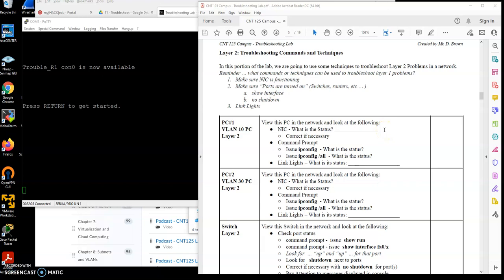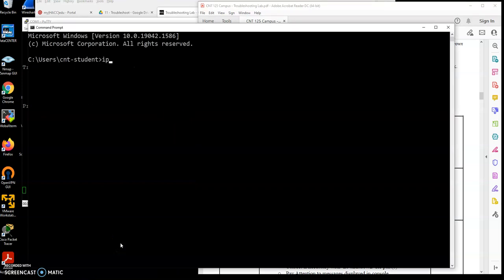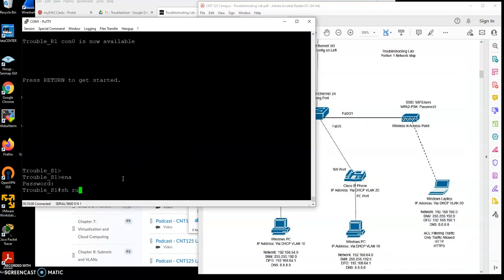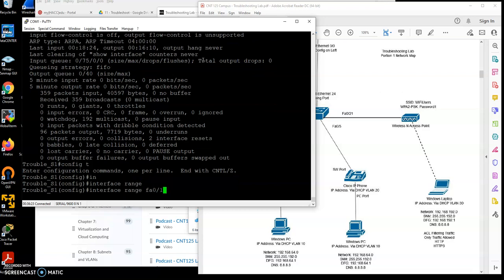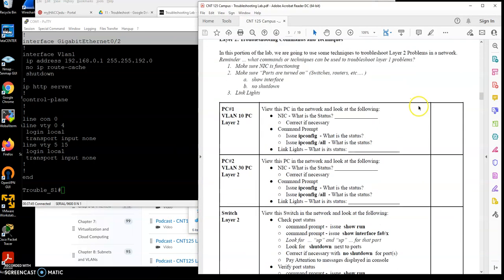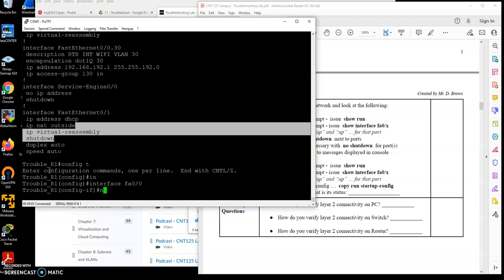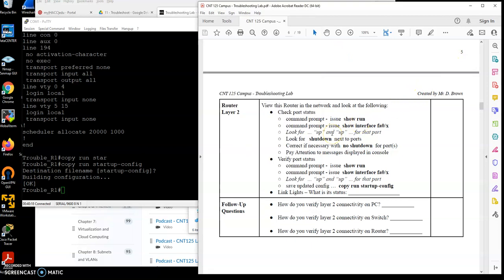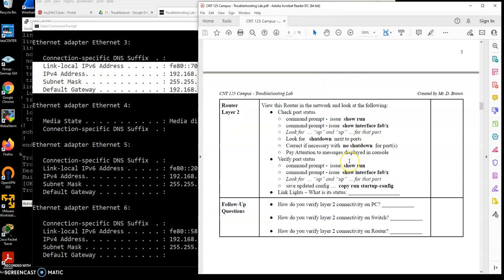CNT125 Campus Trouble Lab 3 Layer 2